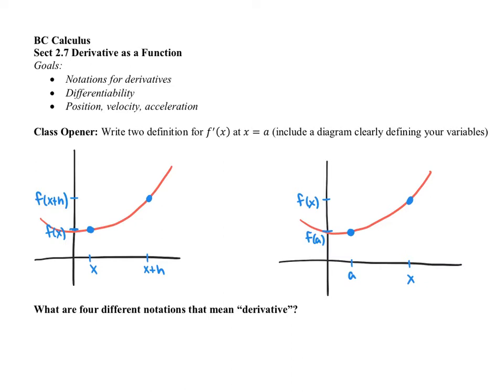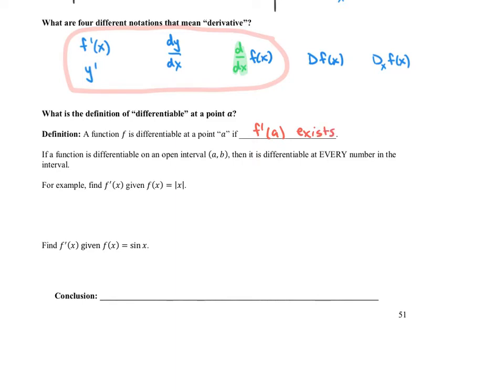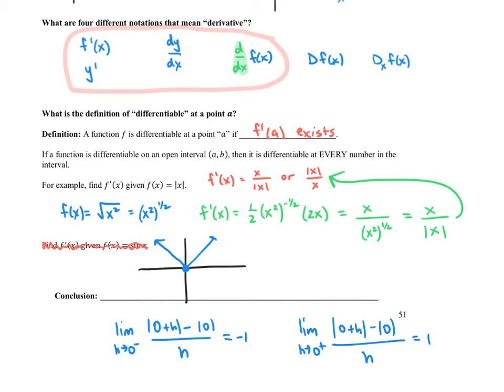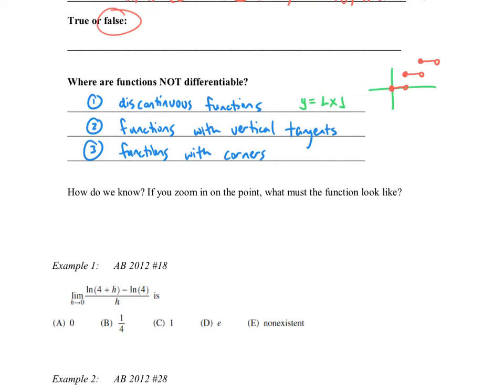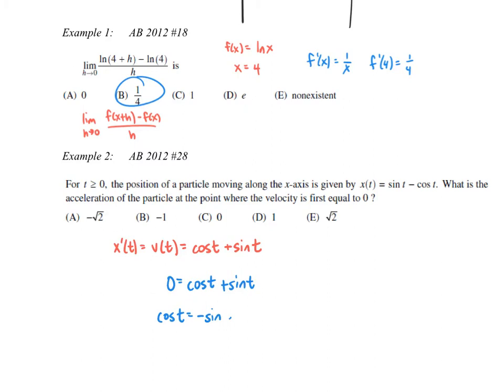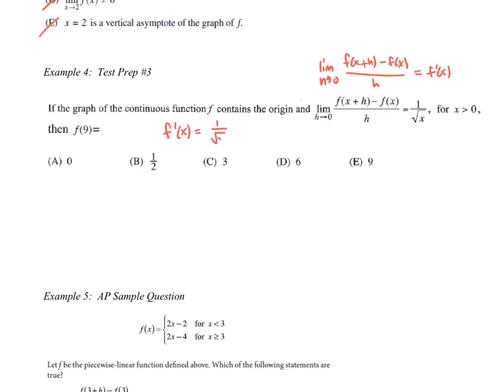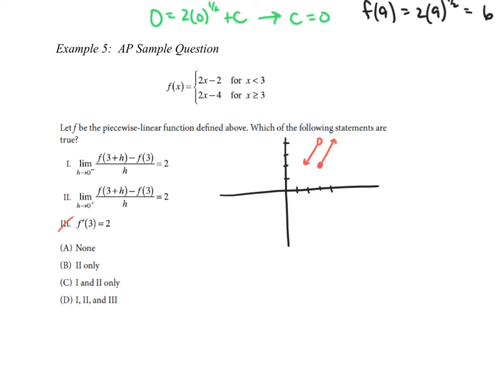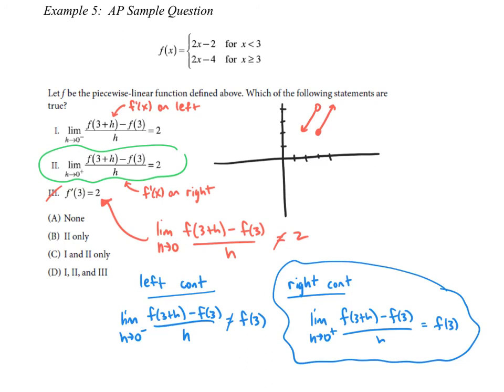BC Calc - Sect 2.7